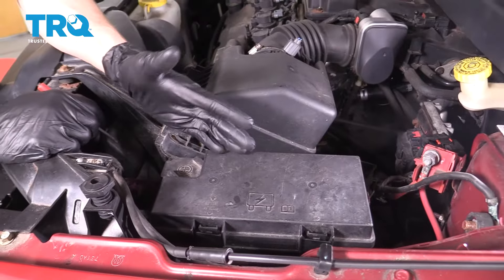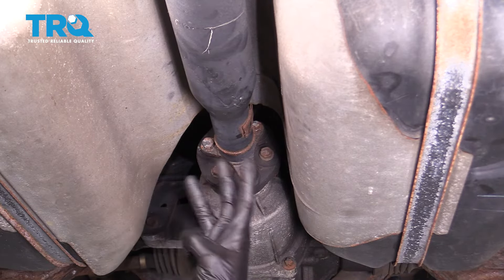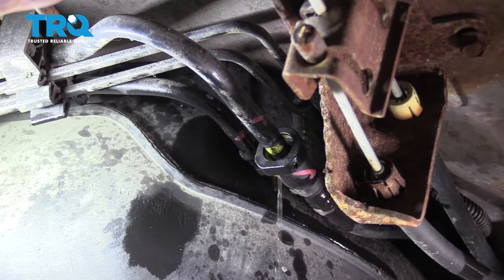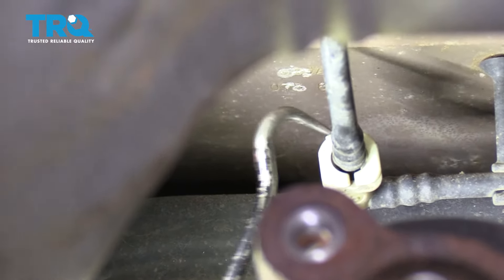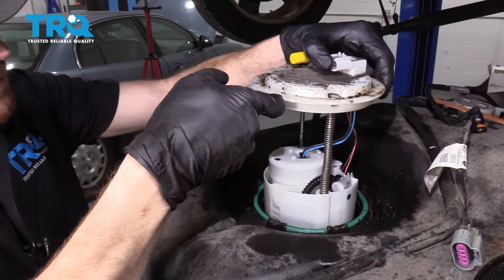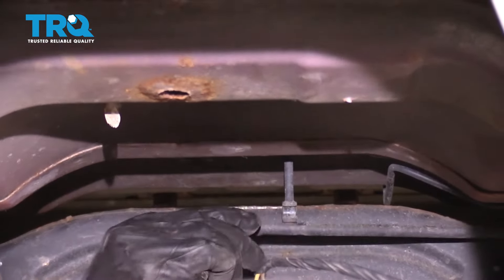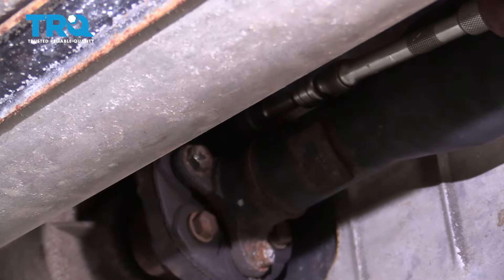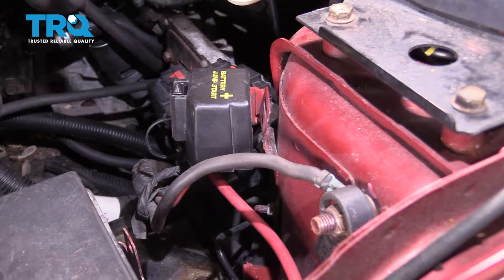How to Replace Fuel Pump 2009-2020 Dodge Journey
Combustion engines need three things to operate: fuel, air, and spark. If your fuel pump isn’t delivering the fuel your engine needs, it will run poorly, or not at all. Or, the pump is fine, but your fuel gauge isn’t working. Many modern pumps include an integrated sending unit. Either way, a new engineered to fit fuel pump for TRQ is just what you need. This video shows you how to install a new TRQ fuel pump with integrated sending unit in your 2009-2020 Dodge Journey.

This repair was done on a 2015 Dodge Journey SE 3.6L Sport Utility 4-Door Automatic and the process should be similar on the following vehicles:
2009 Dodge Journey
2010 Dodge Journey
2011 Dodge Journey
2012 Dodge Journey
2013 Dodge Journey
2014 Dodge Journey
2015 Dodge Journey
2016 Dodge Journey
2017 Dodge Journey
2018 Dodge Journey
2019 Dodge Journey
2020 Dodge Journey

• Safety Glasses
• Drain Pan